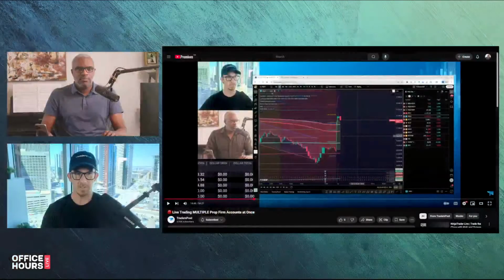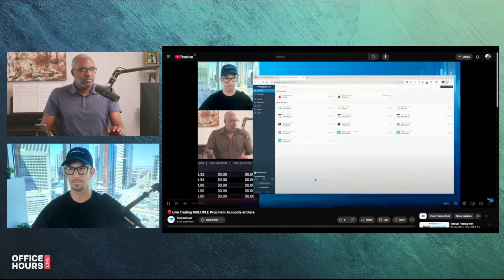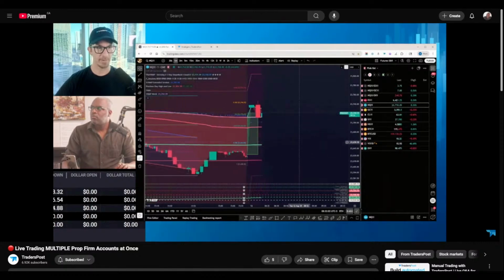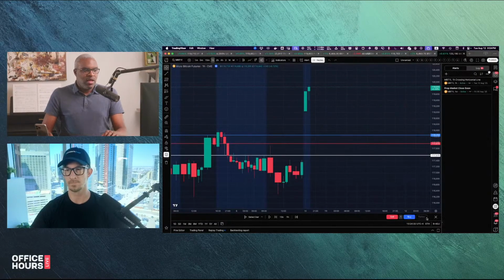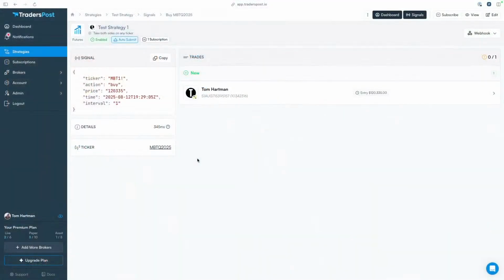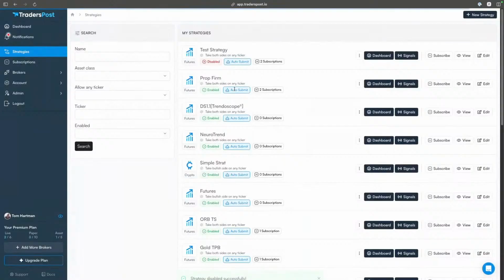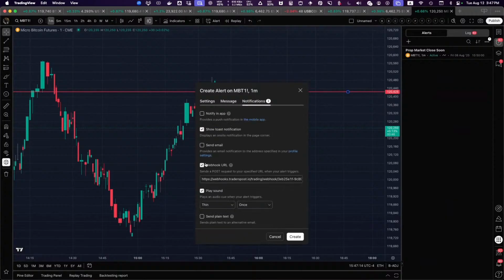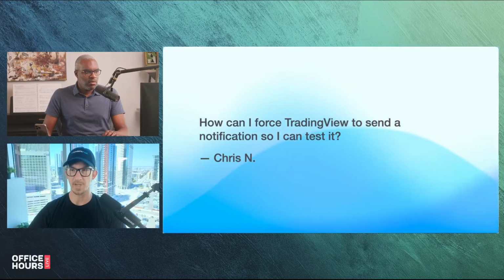Manual Trading with TradersPost | Live Q&A for TradersPost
How to trade by hand and still route orders through TradersPost, using line alerts on TradingView to fire discretionary entries and exits across multiple prop firm accounts at once.

Covers position sizing per account, prop firm risk versus a live futures account, and a full walkthrough of building a discretionary strategy and webhook in TradersPost.

Plus viewer questions on crypto prop firm support, auto exit at a daily profit target, and win rate or drawdown based position sizing.

0:00 Housekeeping: Schedule Changes This Week
3:00 Discretionary Vs Algorithmic Trading Explained
11:00 Prop Firm Accounts And Risk Reward
16:00 Setting Up Line Alerts On TradingView
24:00 Building A Discretionary Strategy In TradersPost
40:00 Viewer Q: Crypto Prop Firm Support
42:00 Viewer Q: Auto Exit And Dynamic Sizing